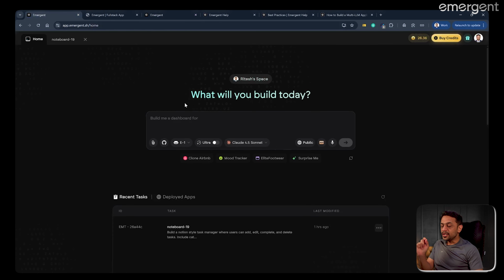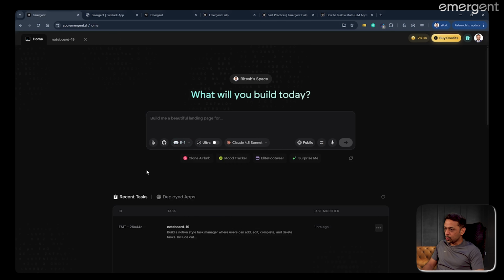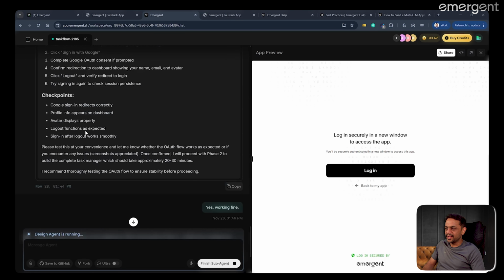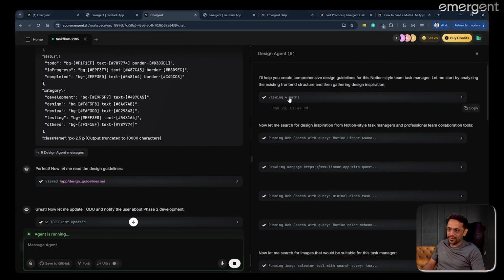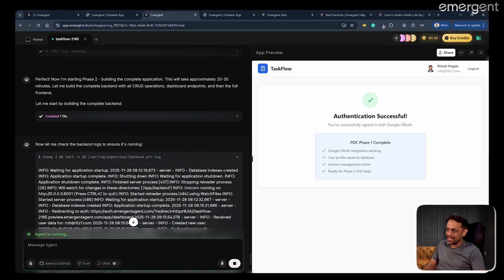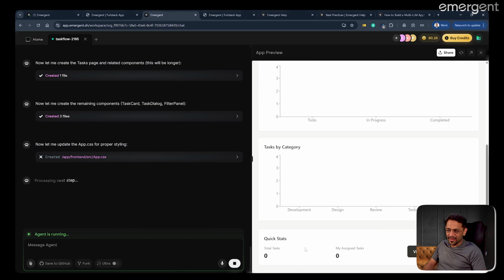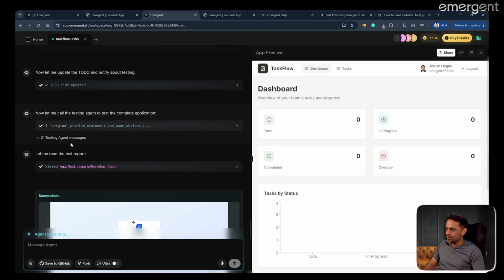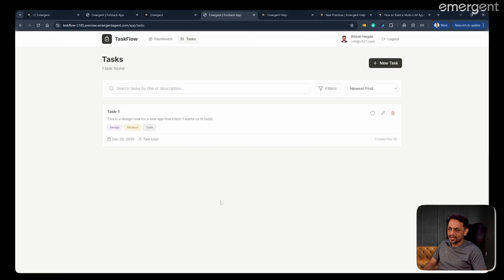Emergent AI Models Explained: E1, E1.1, E1.5, E2 — Which One Should You Use?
Explore Emergent models and build apps with E2 beta model

In this video, learn about the different Emergent models including E1, E1.1, E1.5, and the new E2 beta, and watch a live build of a Notion-style task manager using the E2 model with multi-agent design, development, and testing.

In this tutorial, you'll learn:
✔️ Overview of Emergent models: E1, E1.1, E1.5, E2, prototype, and mobile
✔️ Differences between stable, prototype, and beta models for application building
✔️ How to use the E2 beta model for thorough and relentless AI application development
✔️ Behind-the-scenes multi-agent collaboration for designing, coding, and testing
✔️ Hands-on demonstration building a team task manager with Google authentication
✔️ Managing front-end components, fixing errors, and running automated tests
✔️ Utilizing tokens and credit consumption considerations for different models

By the end of this video, you will understand how to select the right Emergent model for your project and witness a complete AI-driven app build using the advanced E2 beta model.